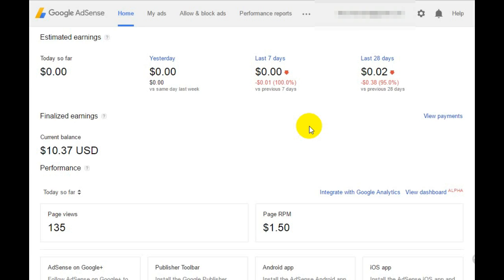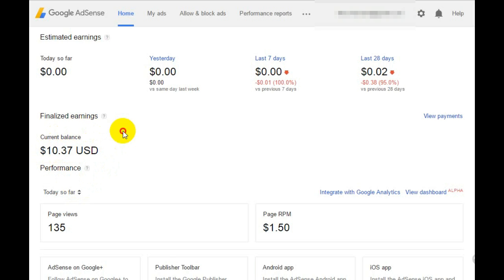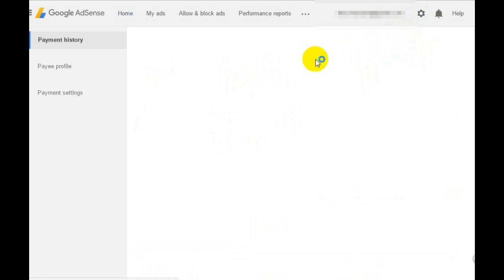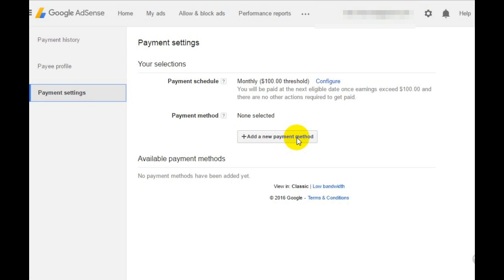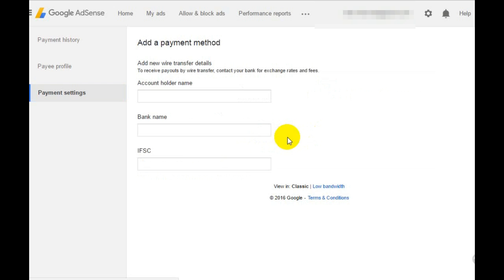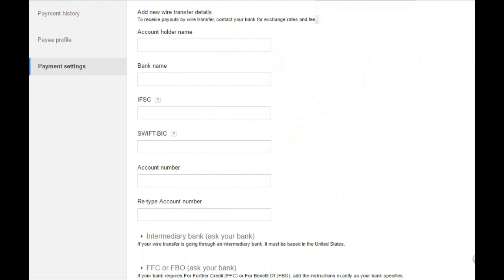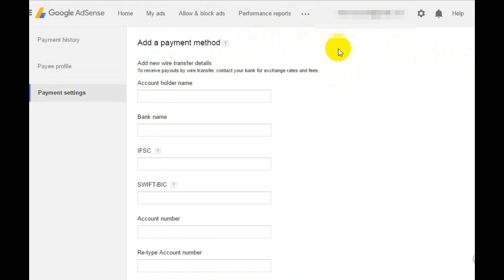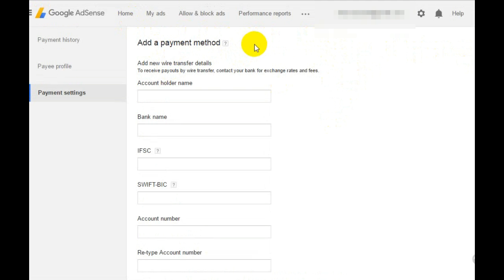Google Adsense Payment Method | How To Add Payment Method | How To Do | Adsense tutorial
How To Add Payment Method On Google Adsense Account

In this video we will tell you how to add google adsense payment method in india and any country
and you can get paiid adsense

and how much time it will take to give payment.
in our channel we will upload videos which are helps to you.
this video is about google adsense settings and google adsense payment settings.